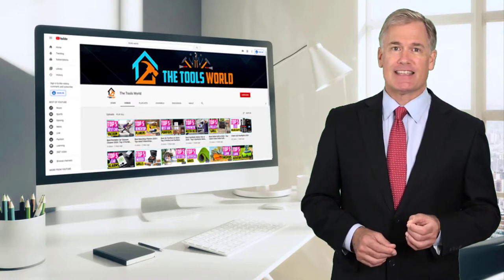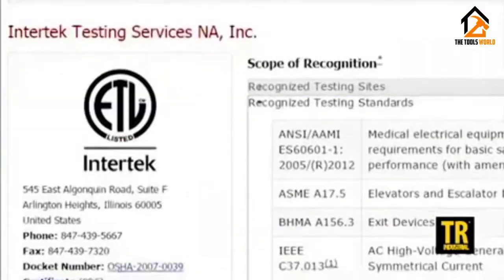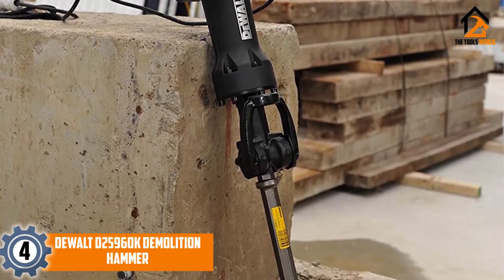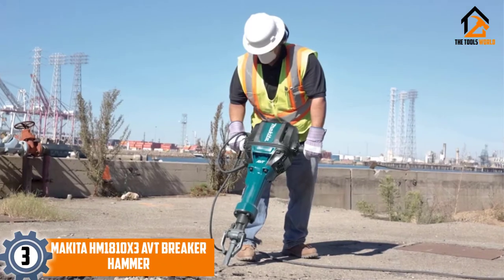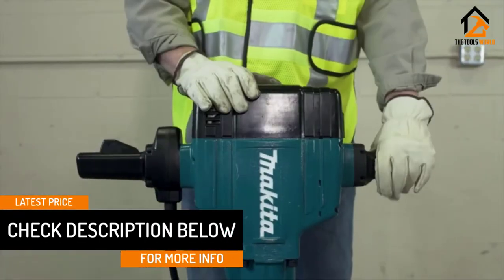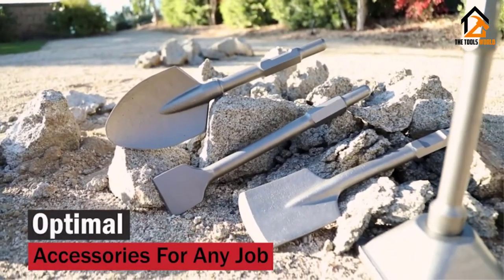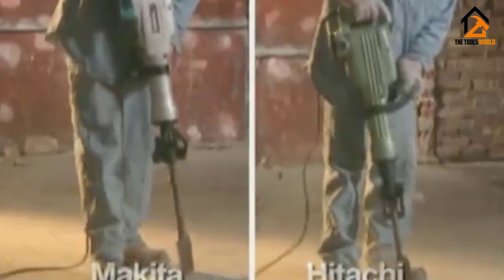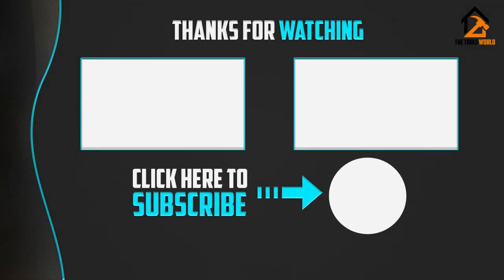Best Electric Jack Hammers Review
▶️ In This video, We recommended the top 5 Best Electric Jack Hammers.

▶️ 5. TR Industrial TR89100 Electric Demolition Jack Hammer.

▶️ 4. DEWALT D25960K Demolition Hammer.

▶️ 3. Makita HM1810X3 AVT Breaker Hammer.

▶️ 2. XtremepowerUS Electric Demolition Jack Hammer.

▶️ 1. Bosch 11335K Jack Hammer.

Are you Searching for the Best Electric Jack Hammer? So now you are in the right place to get valuable info on Electric Jack Hammer.

In this video, we shortlisted the top 5 Best Electric Jack Hammers in 2020. We made this list based on our personal opinion. After performing our research based on their price, quality, durability, brand reputation, and other related issues, we ranked them with no particular request or influence.

We have tested each Electric Jack Hammer and tried to include in-depth information on Electric Jack Hammer in our Video which will be enough to fulfill all of your needs. We recommended The Top 5 Electric Jack Hammer In this video. All of them are maintaining quality. If you want to buy an Electric jackhammer, we think this list will benefit you.

We hope you like the Electric Jack Hammer we selected for this year. If you have any questions related to the Electric Jack Hammer which are listed here, please leave a comment down below and we will get back to you as soon as possible.